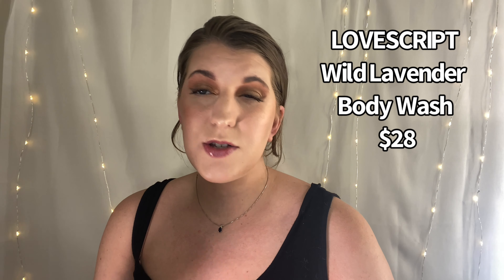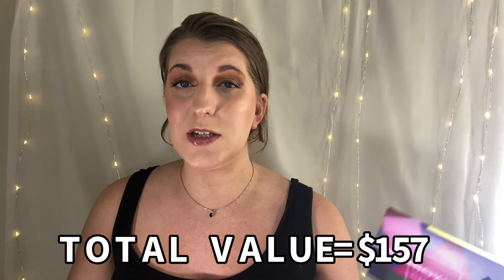JUNE BOXYCHARM 2021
Base box
-$25
-4-5 full size products
-One customization
-Value of $125 or more

THIS MONTHS BOX
•FIRST AID BEAUTY| Hello FAB Coconut Skin Smoothie Priming Moisturizer $30
•LUNA MAGIC BEAUTY| Va-Va Voom Pink Lash Primer $25
•LOVESCRIPT| Wild Lavender Body Wash $28
•TOUCH IN SOL| Pretty Filter Glowdient Makeup Palette $34
•OPV BEAUTY| Spotlight Eyeshadow Palette $40

T O T A L    V A L U E= $157

FACE:
Foundation-
pūrlisse Perfect Glow BB Cream SPF 30 in shade light medium

Concealer-
e.l.f. Cosmetics Flawless Brightening Concealer shade 23 C

Setting Powder-
CIATÉ LONDON Everyday Vacay Coconut Setting Powder

Bronzer-
Milani Silky Matte Bronzing Powder shade Sun Kissed

Blush-
MILK MAKEUP Lip + Cheek shade Werk

Mascara-
Maybelline Lash Sensational Sky High Mascara

Liner-
Essence Extreme Lasting Eye Pencil shade Silky Nude

Brows-
L.A. Girl Shady Slim Brow Pencil shade brunette

Anastasia Beverly Hills Dipbrow Gel shade Medium Brown

Gloss
NYX Professional Makeup Bare With Me Cannabis Sativa Seed Oil Lip Conditioner

W A Y S   T O   F I N D  M E
/marypetrushko/